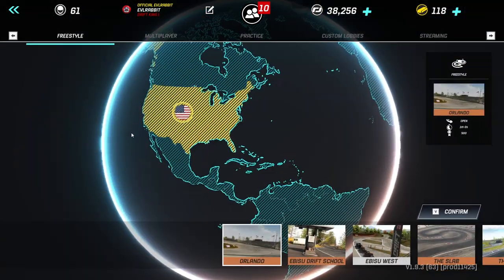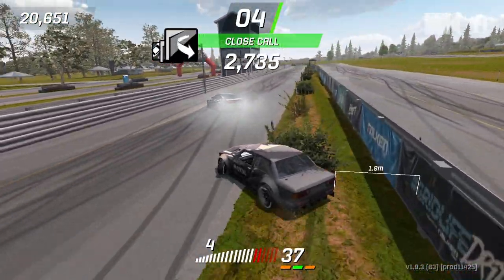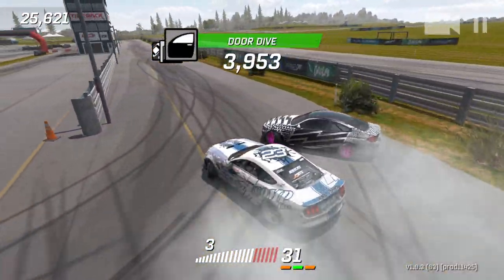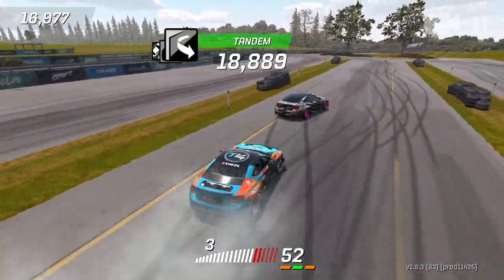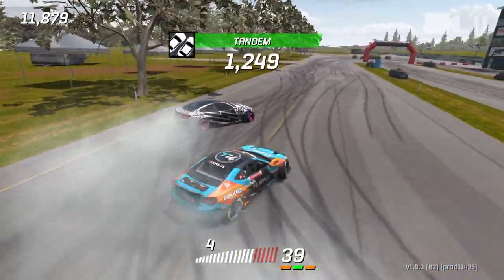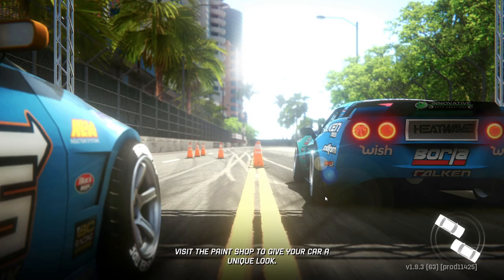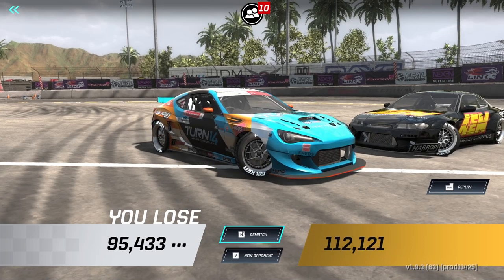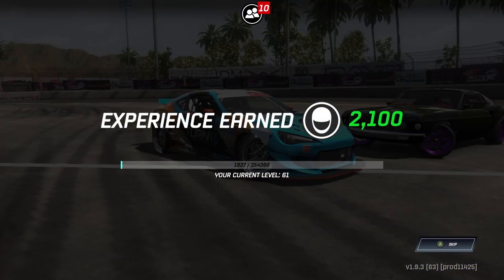Torque Drift Tuesday - Is Dai's car my new favorite car ?